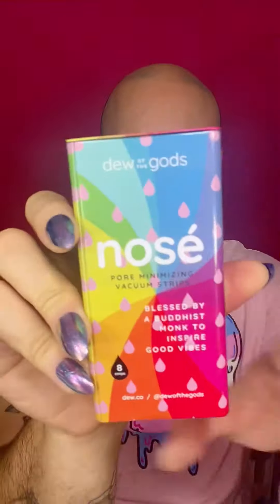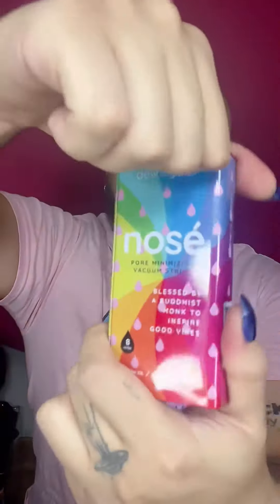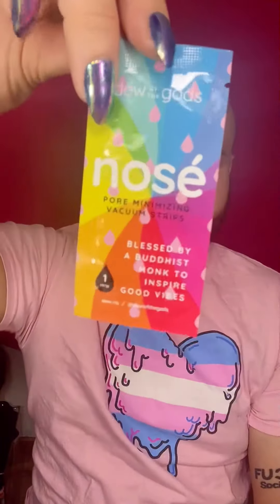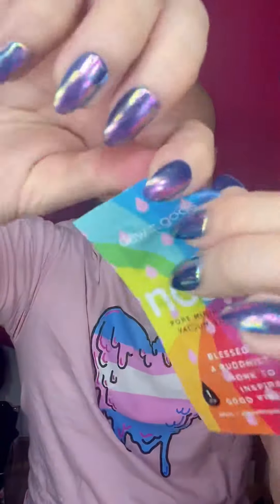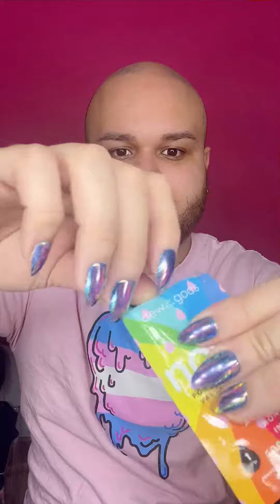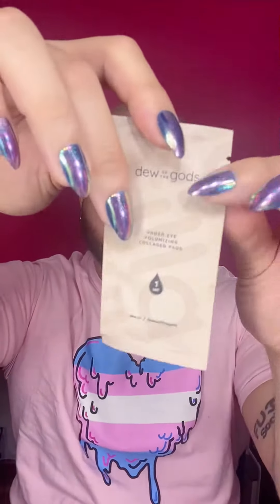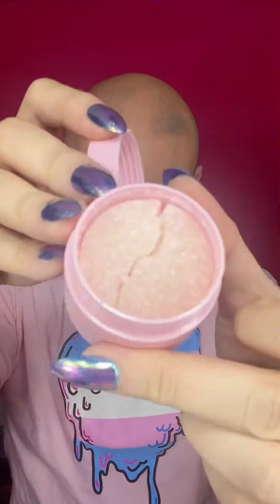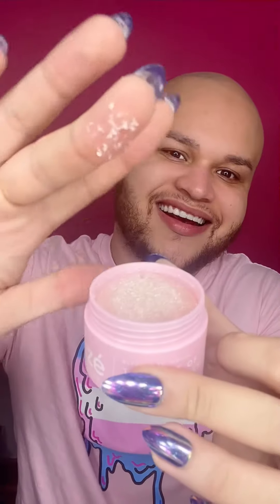Ending the day using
Ending the day doing a skincareroutine using dewofthegods skincare 💖